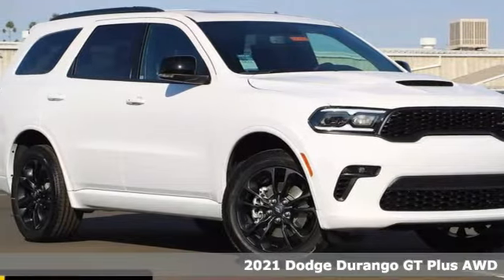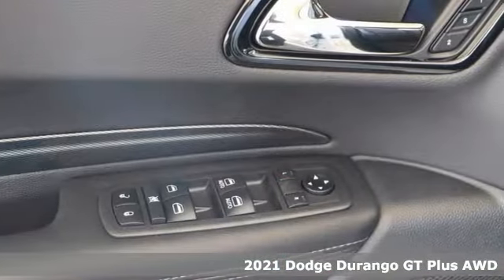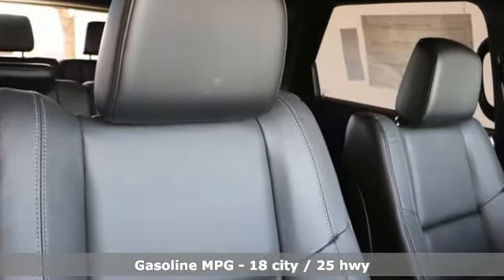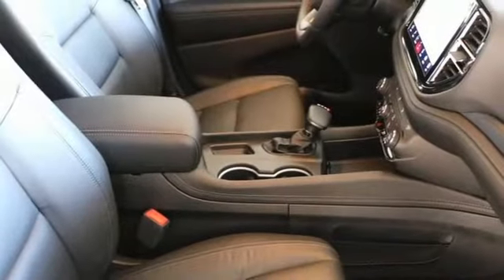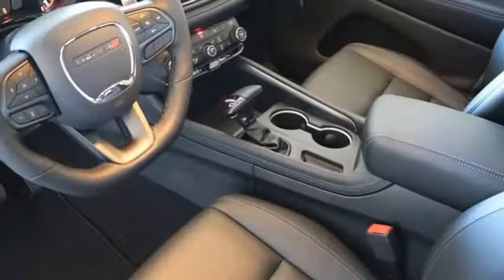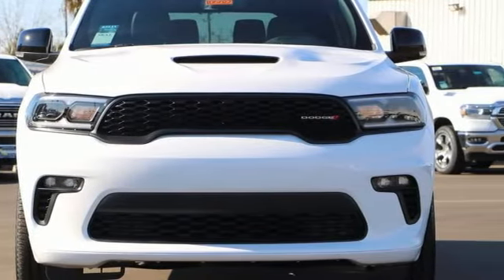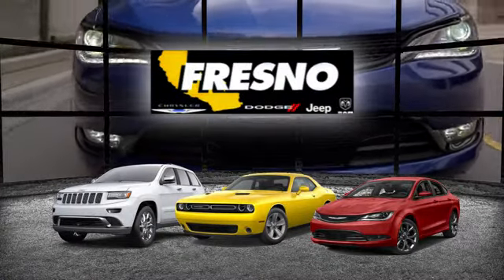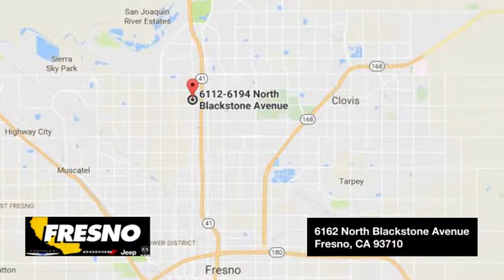New 2021 Dodge Durango Fresno, CA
Year: 2021
Make: Dodge
Model: Durango
Trim: DURANGO GT PLUS AWD
Engine: 3.6L V6 24V VVT Pentastar Engine
Transmission: 8-Speed Automatic 850RE Transmission
Color: White Knuckle Clear-Coat Exterior Paint
Interior: Black
Stock #: 1D5022
VIN: 1C4RDJDG0MC663761

We are a family owned and operated Chrysler,Dodge, Jeep and RAM dealership that has served the Fresno, CA area for over 30 years.
Address:
6162 North Blackstone Ave.